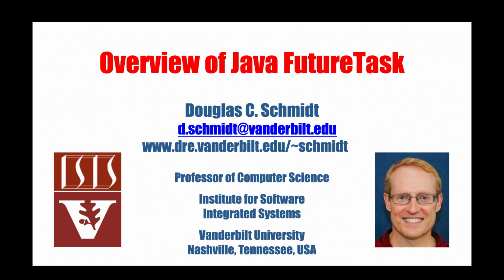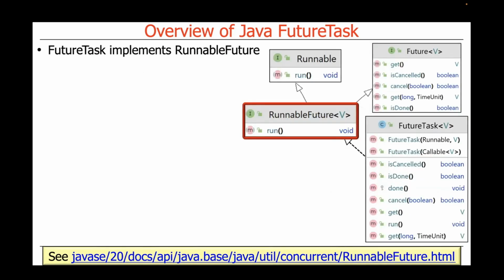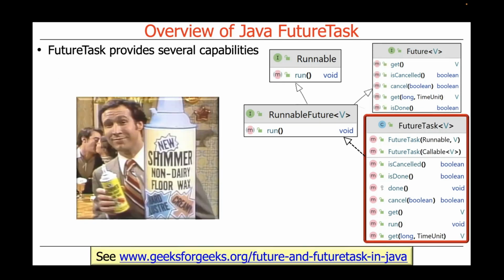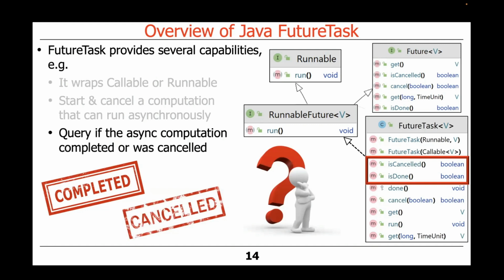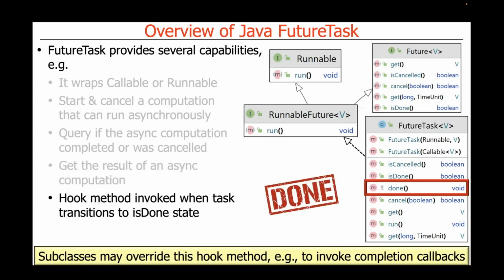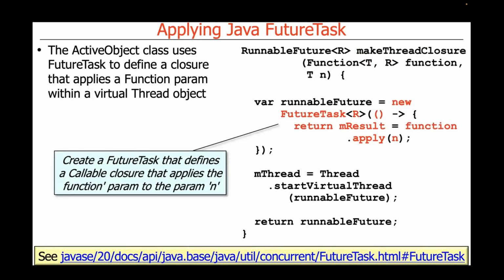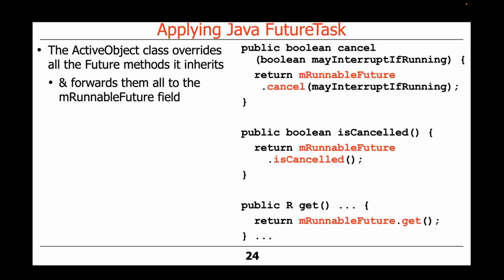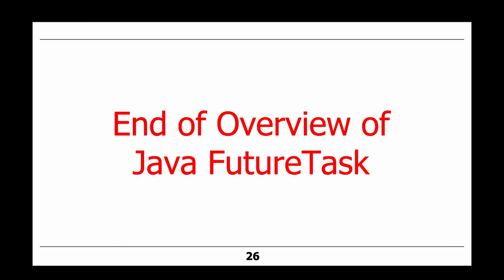Overview of Java FutureTask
This video explains how the Java Future interface can be implemented viathe FutureTask class, which conveys the result from a Thread running an asynchronous computation to a Thread that wants to process the result.  It gives an example of applying FutureTask in the context of the ActiveObject implementation from case study ex16.